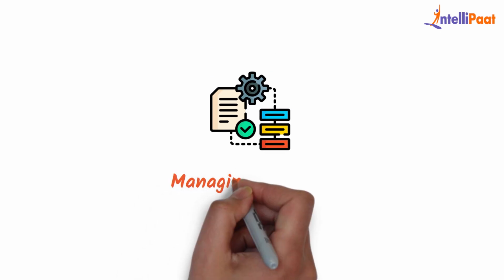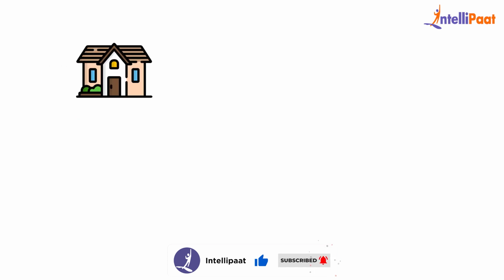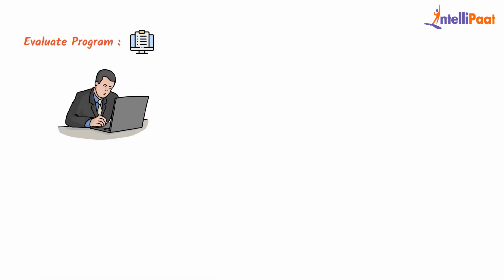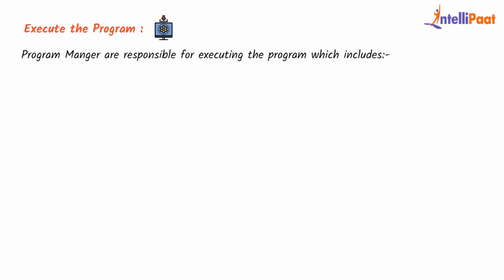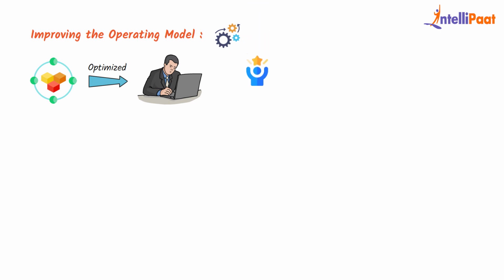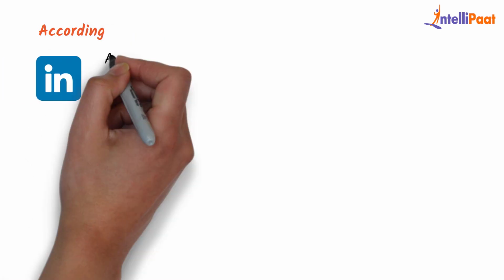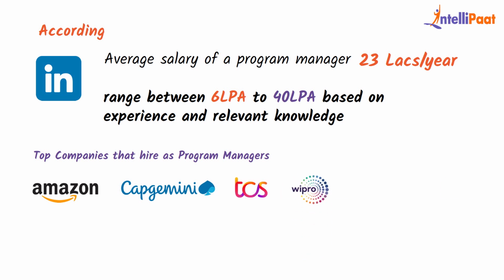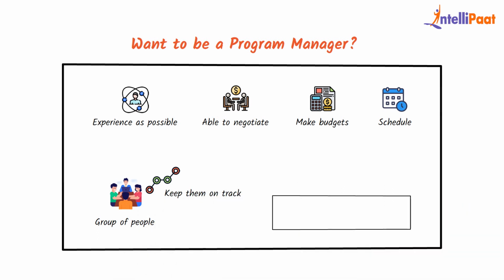Project Management | What Is Project Management | Project Management Fundamentals | Intellipaat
Intellipaat Edge
1. 24*7 Life time Access & Support
2. Flexible Class Schedule
3. Job Assistance
4. Mentors with +14 yrs
5. Industry Oriented Course ware
6. Life time free Course Upgrade